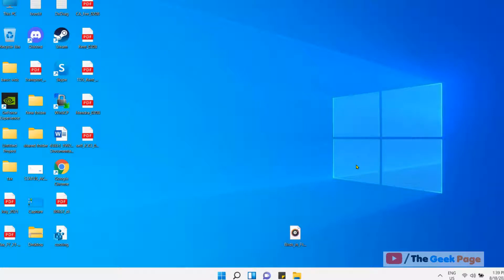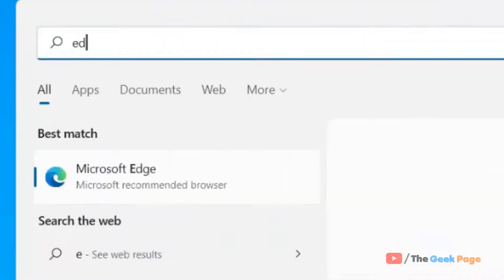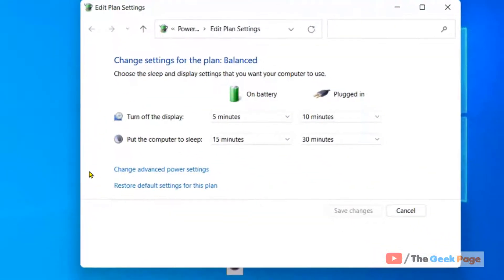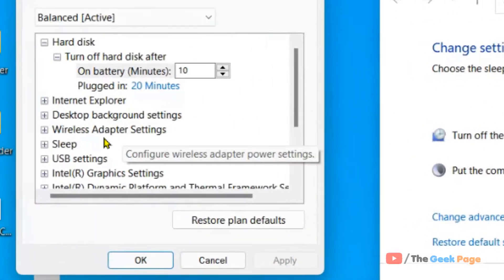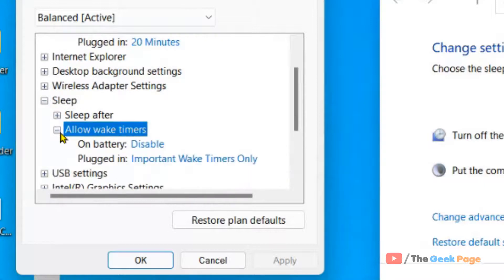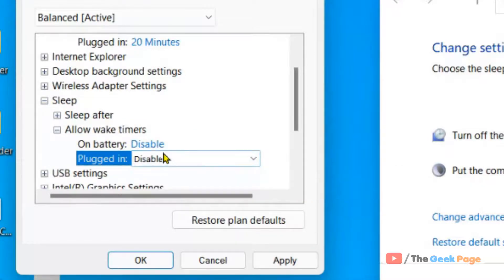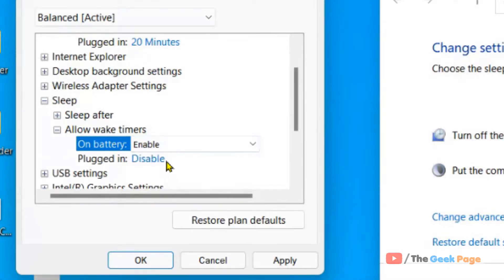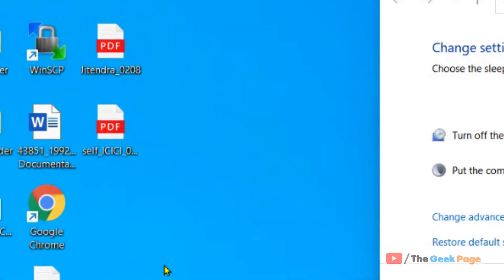Disable or Enable Wake Timers in Windows 11